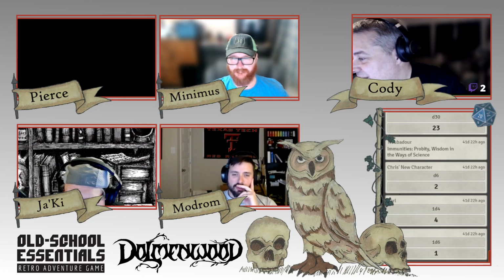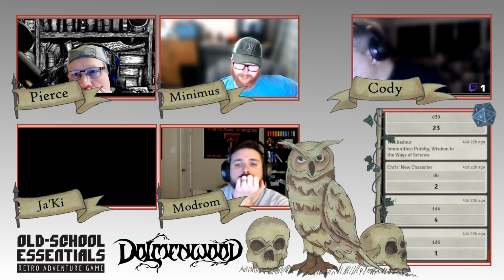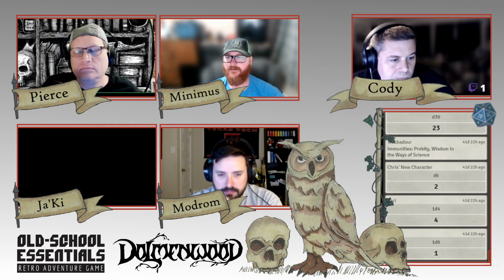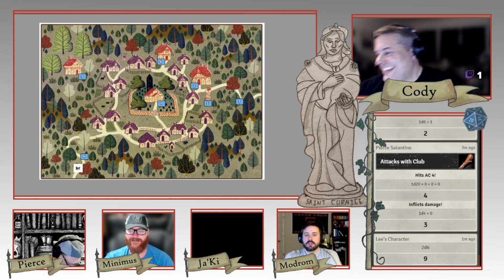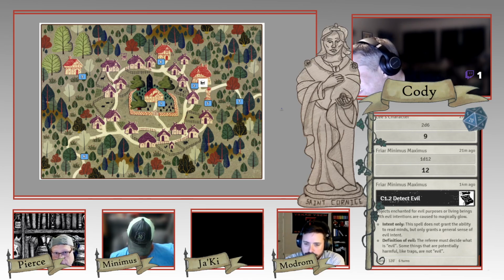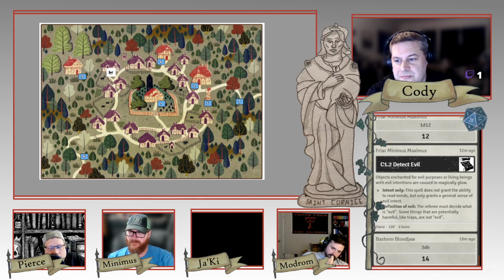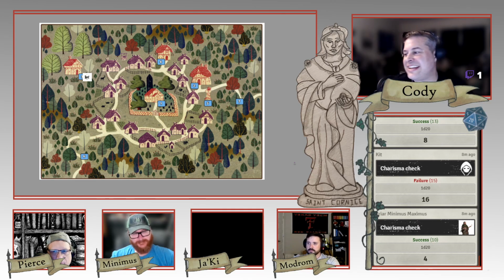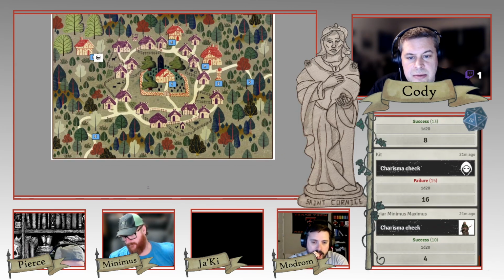OSE Dolmenwood - Episode 7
Since we couldn't play our usual D&D game, we finally returned to our Old School Essentials game set in Necrotic Gnome's Dolmenwood setting.  In this episode, we waste a lot of time making new characters before exploring the very... odd... village of Creamslow.

We are live-streaming our games on Twitch! Join us on Thursdays at 8:30 PM CST right